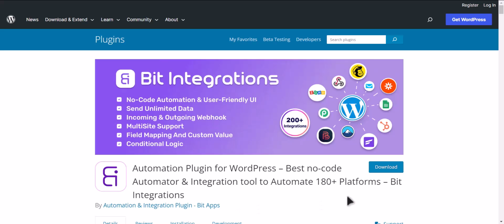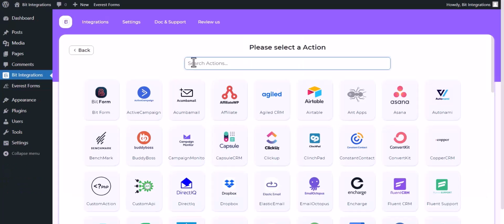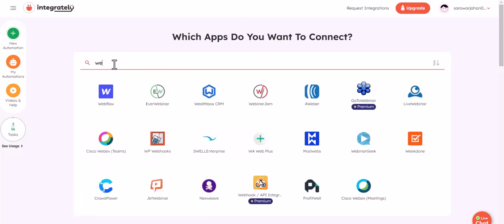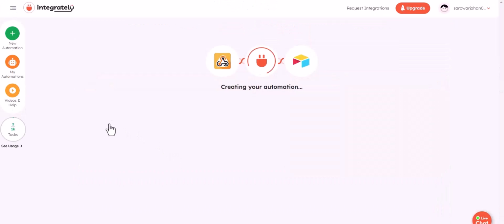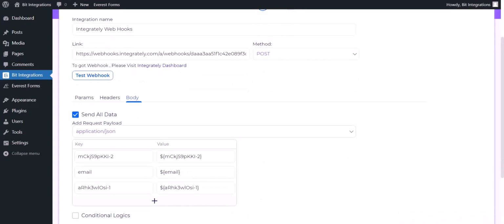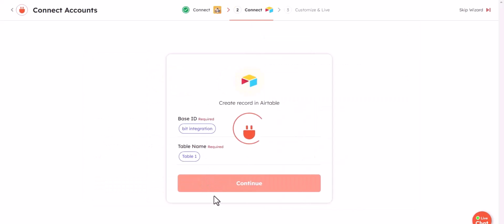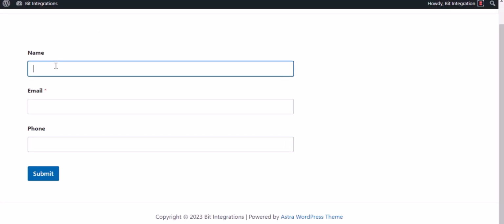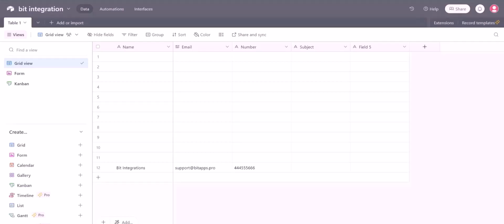Integrating Piotnet Forms with Integrately | Step-by-Step Tutorial | Bit Integrations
Unlock the full potential of automation with our latest tutorial! Dive into the world of seamless integration as we demonstrate how to connect Piotnet Forms with Integrately, a powerful automation platform, using the Bit Integrations WordPress plugin.

Discover the possibilities of combining Piotnet Forms and Integrately to streamline your workflows, automate tasks, and enhance your efficiency.

Highlights of the Tutorial:
✅ Step-by-step guide to integrating Piotnet Forms with Integrately using the Bit Integrations WordPress plugin.
✅ Learn how to create complex automation scenarios by linking Piotnet Forms and Integrately.

Whether you're a business professional, marketer, or enthusiast, this integration opens doors to innovative automation workflows. Don't miss our tutorial on integrating Piotnet Forms with Integrately using Bit Integrations.

📹 Ready to harness the power of automation? Learn how to integrate Piotnet Forms with Integrately using Bit Integrations, and take your automation efforts to the next level. 🚀